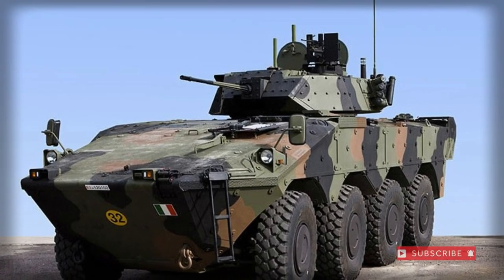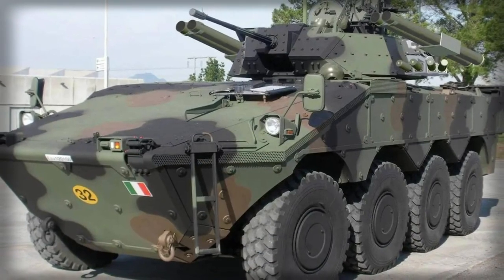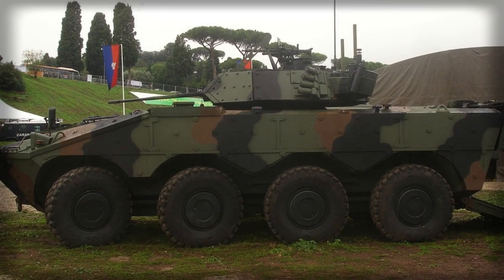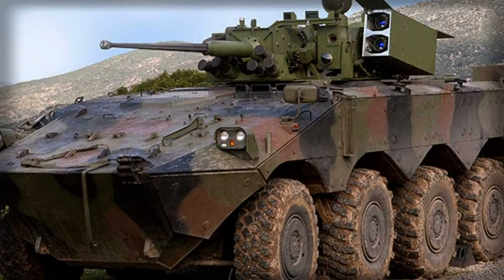CIO VBM Freccia AIFV/ATGM Armored Infantry Fighting Vehicle / Missile Carrier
The VBM Freccia AIFV/ATGM is the Infantry Fighting Vehicle (IFV) / tank-killer form of the base Freccia armored vehicle offered by CIO of Italy. The type retains the general form of the original vehicle but broadens its mission set to include infantry support and an anti-tank capability. The same 8x8 wheeled arrangement is retained as is the low profile design making it an ideal solution for the modern battlefield.